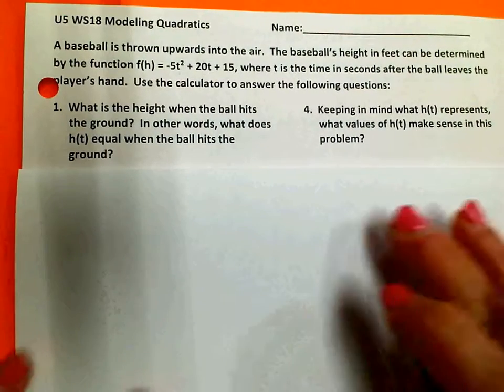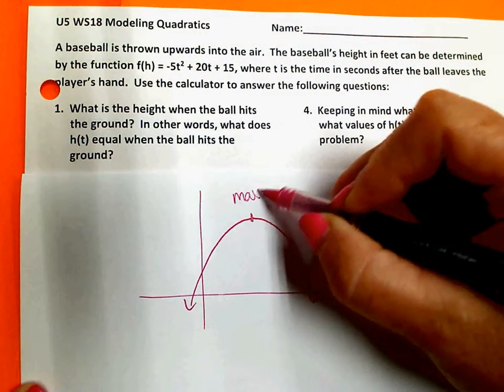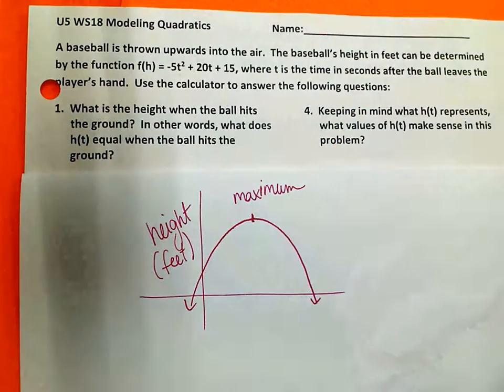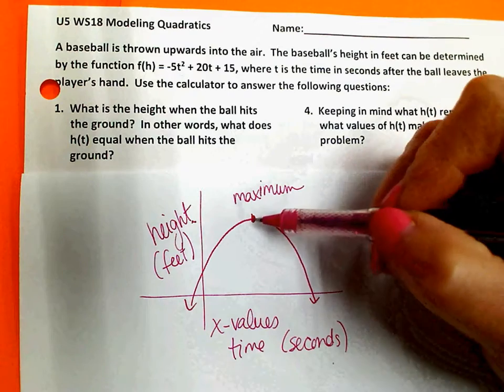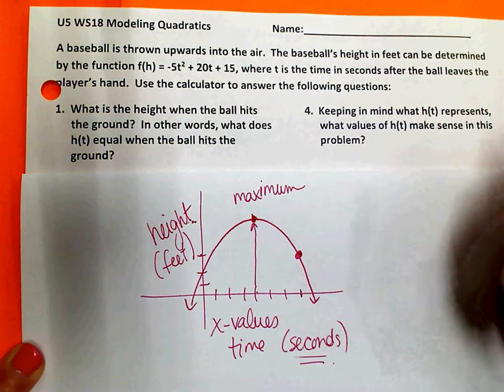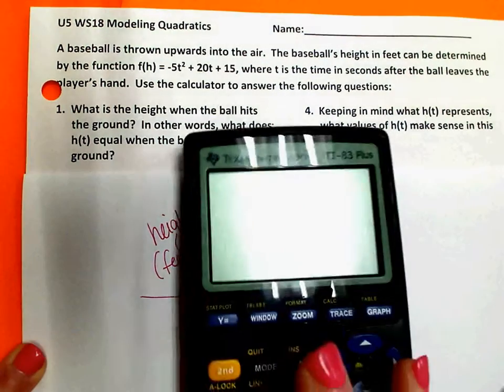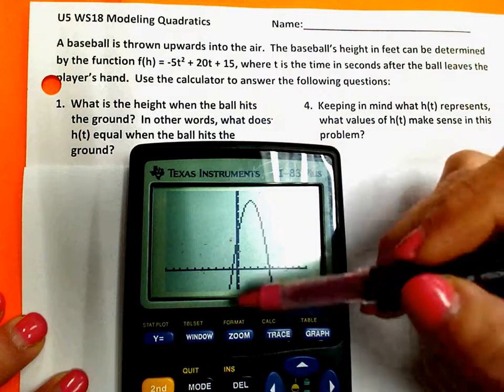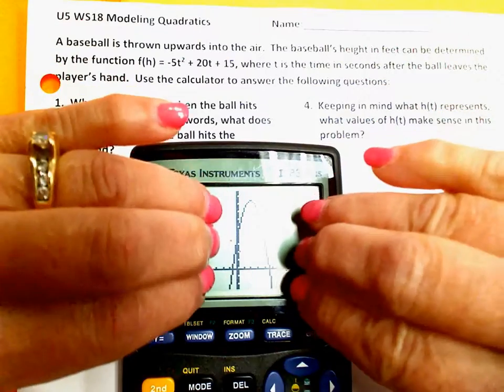Modeling Quadratics #1 3